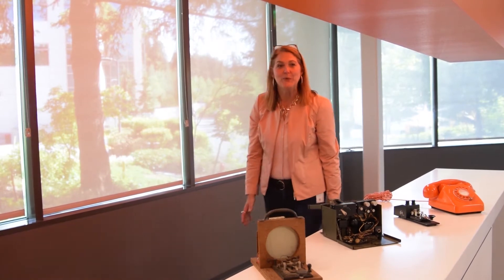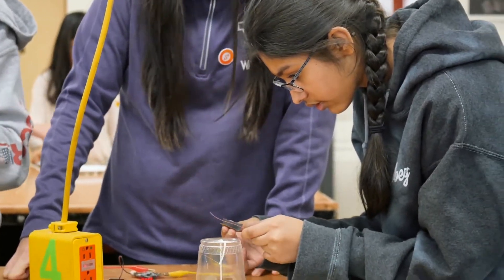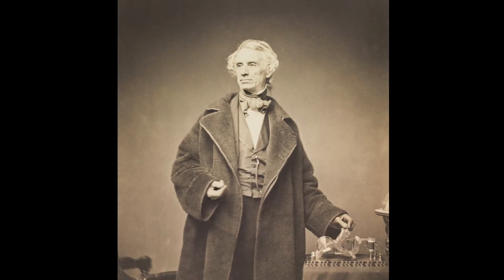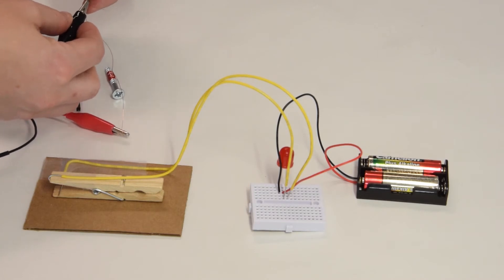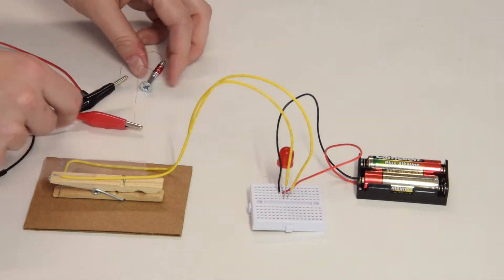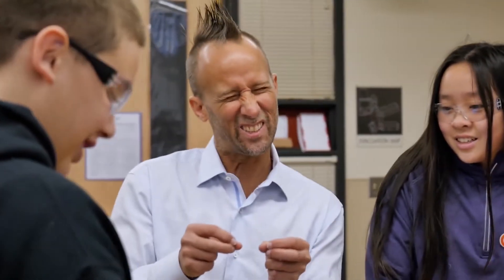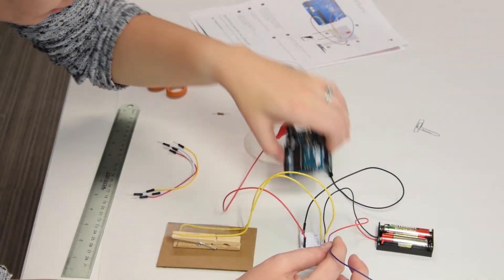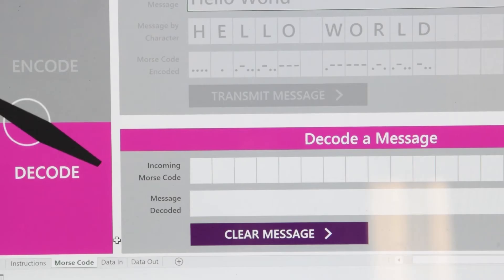Harnessing Electricity To Communicate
Students build a telegraph out of everyday objects to understand electrical energy and its role in communications. Then, they use a customized workbook to send and receive information in Morse code using their telegraph